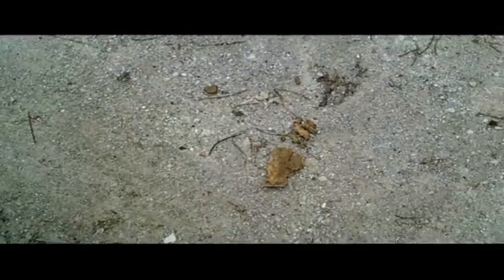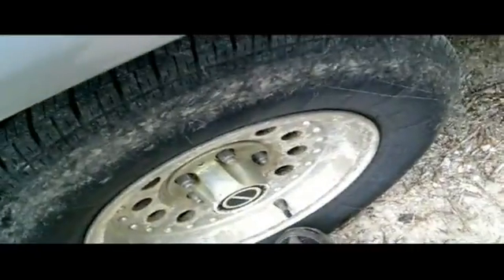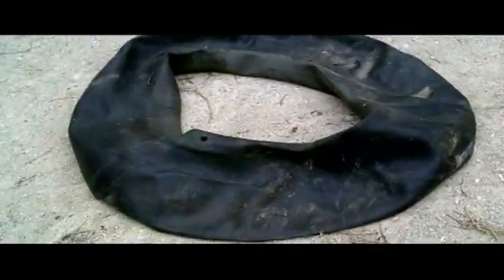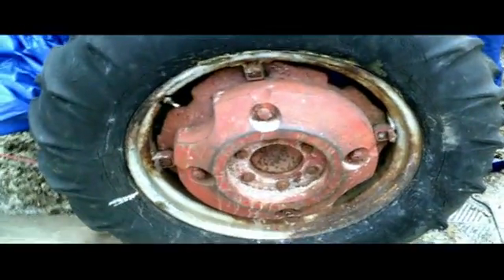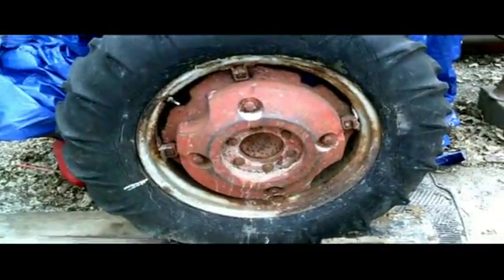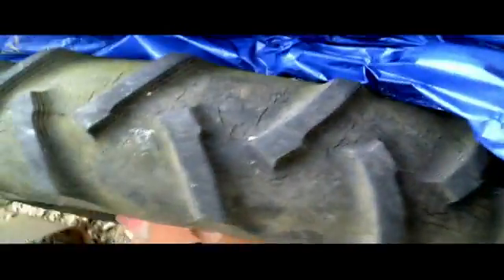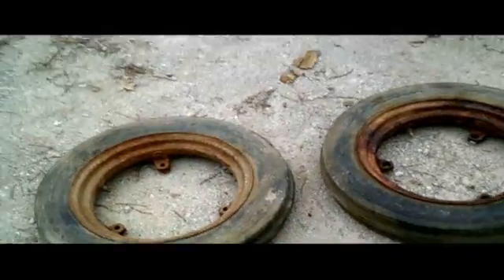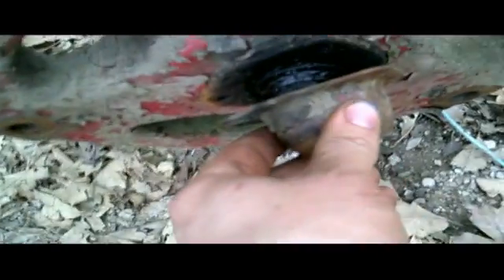Red Letter Revival Midwest Cornfield Tubing Part 1